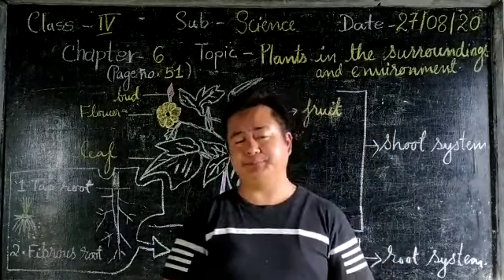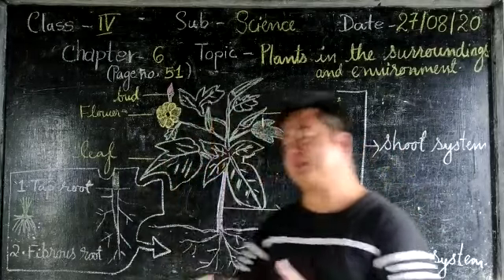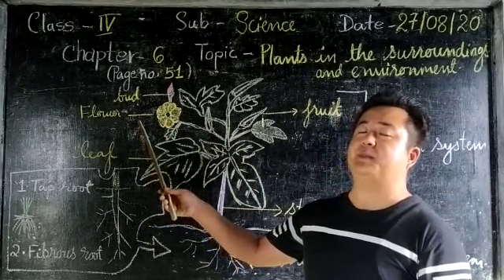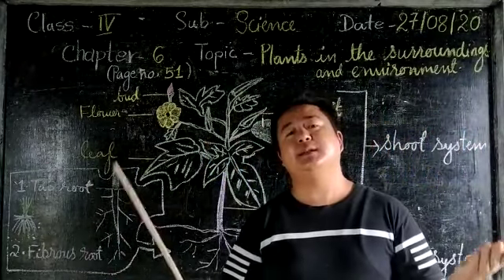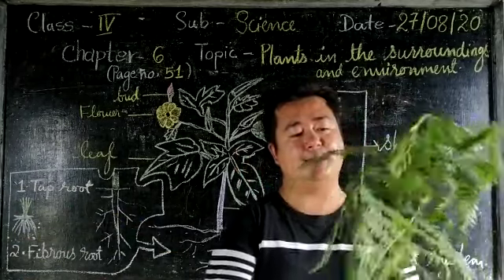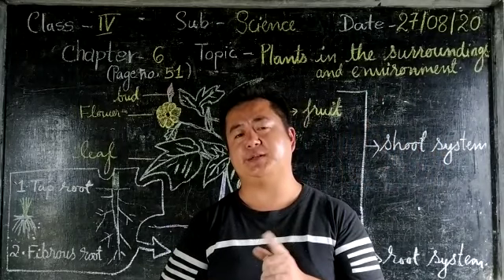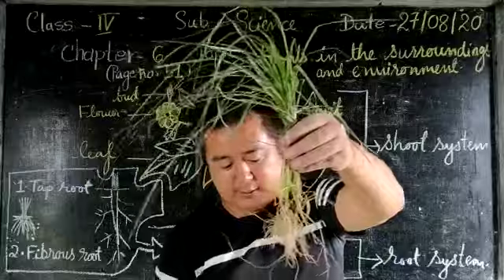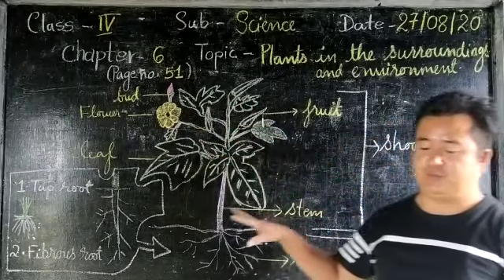Class 4 Science Chapter 6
Mr. Lavan Lepcha